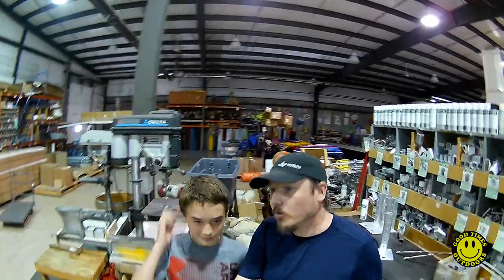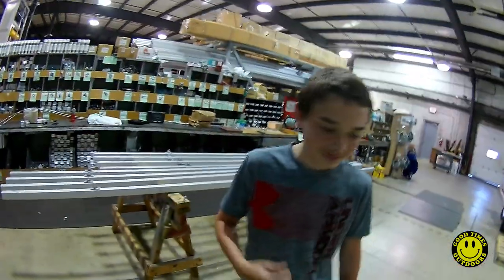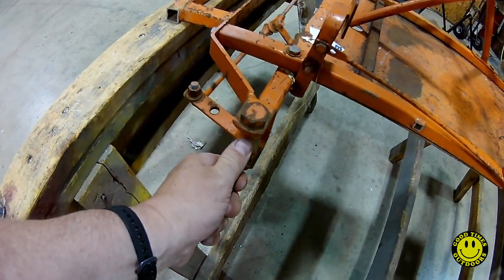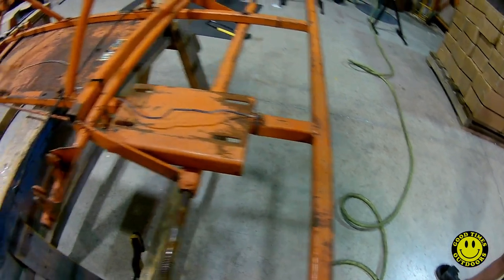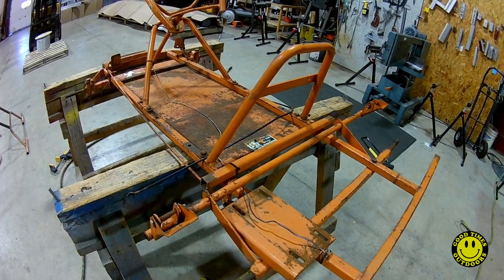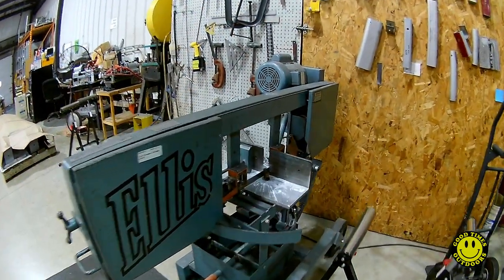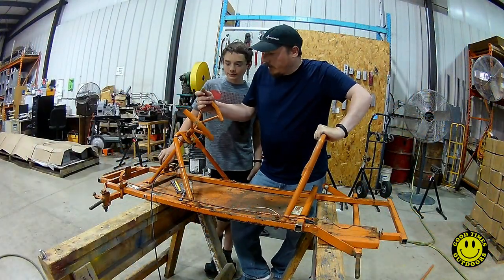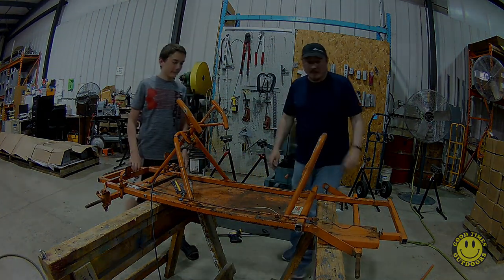Go Kart Build - Part 1 - Modifying the Frame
S3 Ep18 We received an old go kart frame we are restoring. In this episode we cut the frame down to make it fit us better and to allow for bigger tires.